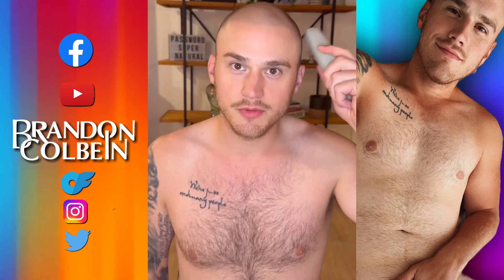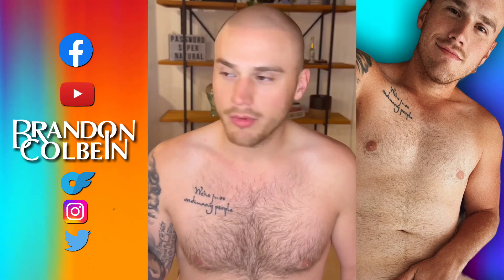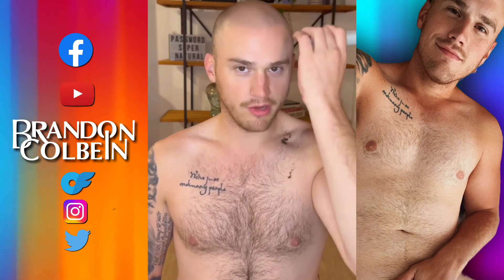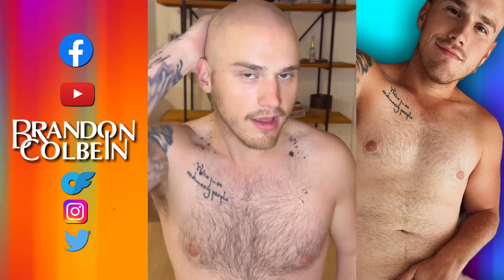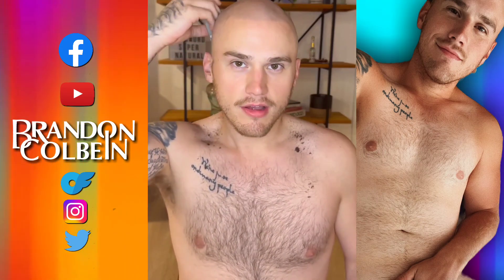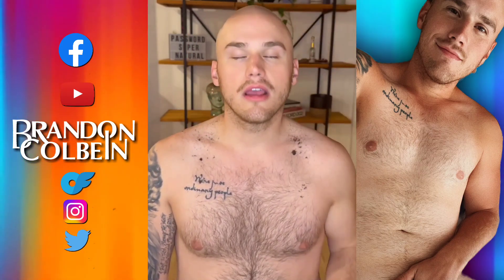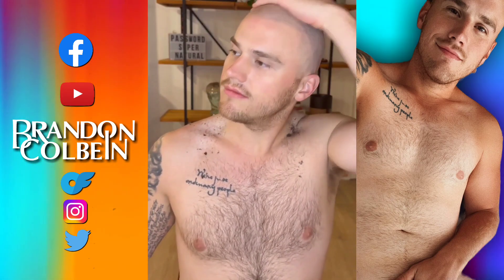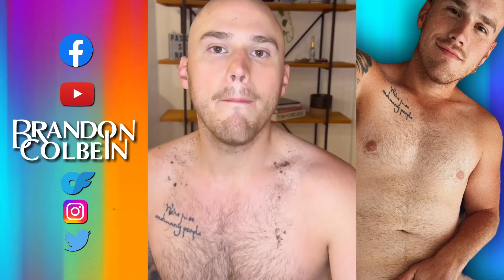& his SMP (Head Tattoo)!!! ♥️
Brandon's BEAUTIFUL & SO DAMN TALENTED!!! 🫠🤤
Brandon shaves his head and shows off his Scalp Micro-Pigmentation.
Follow Brandon on his Socials... 👇🏻
Check his Twitter BIO for more links!!! 😜
Love you, B, SO DAMN MUCH!!! 🥰 XOXO